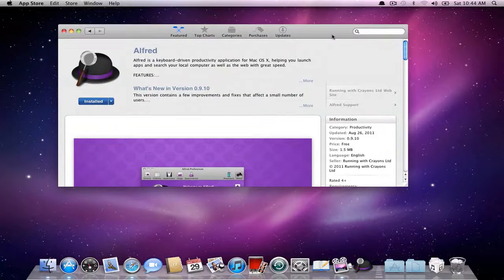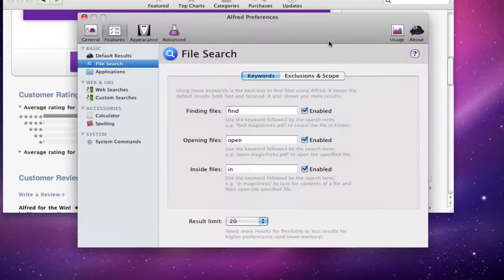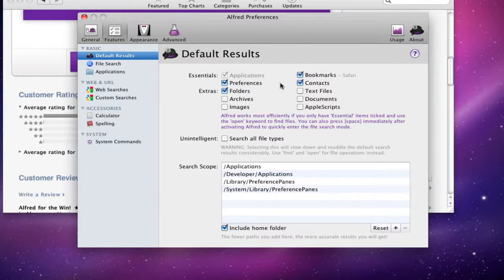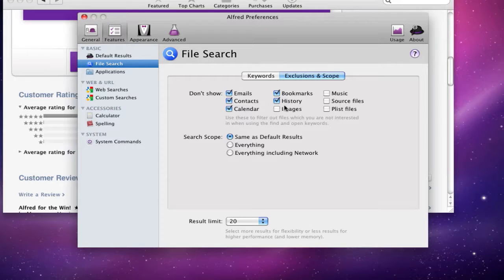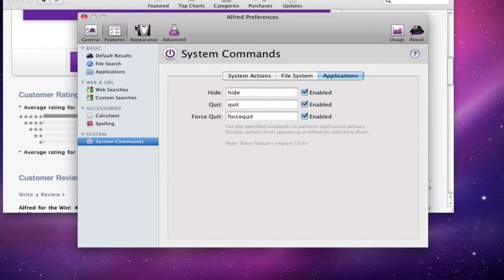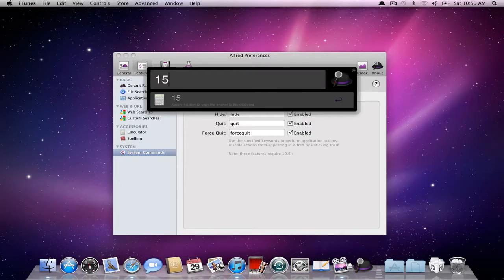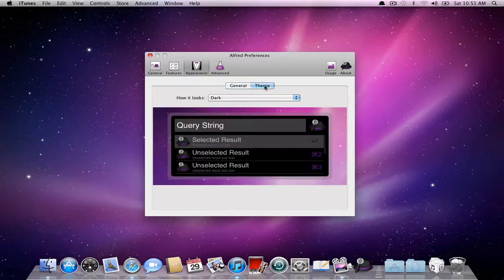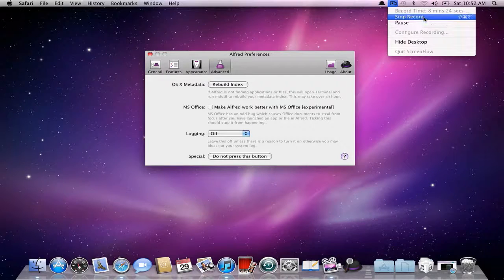Mac App :Alfred Overview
All content going forward will be uploaded there so don't miss out. Look at alfred productivity launcher for mac osx